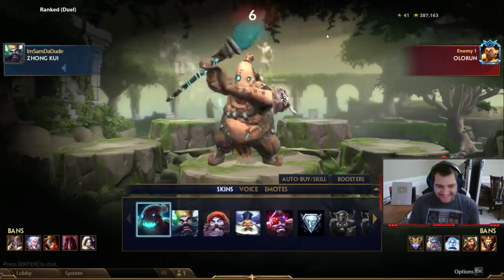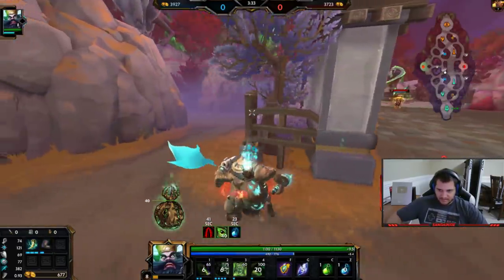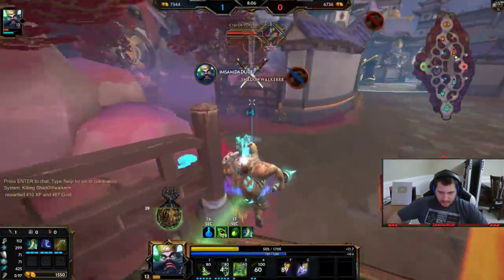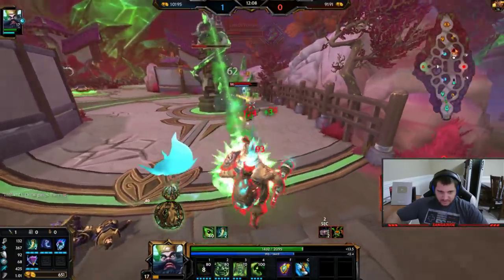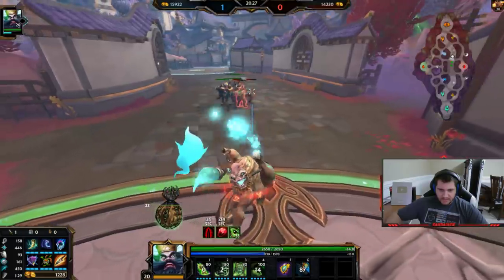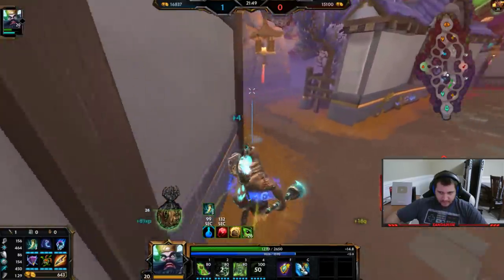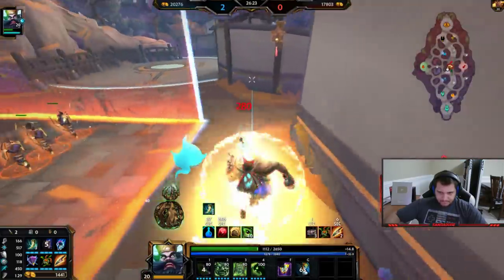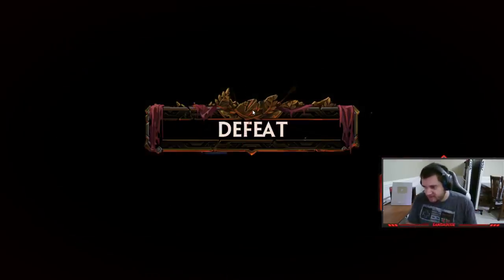ZHONG KUI IS BACK BECAUSE OF THIS BUFF! - Grandmasters Ranked 1v1 Duel - SMITE